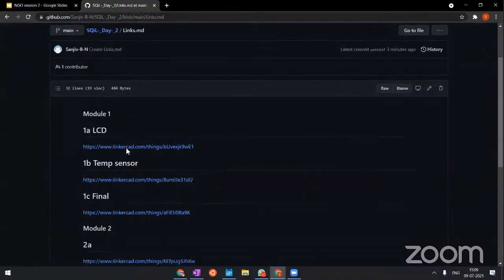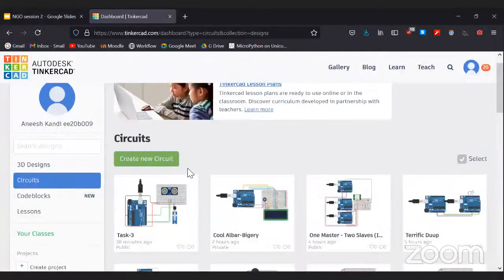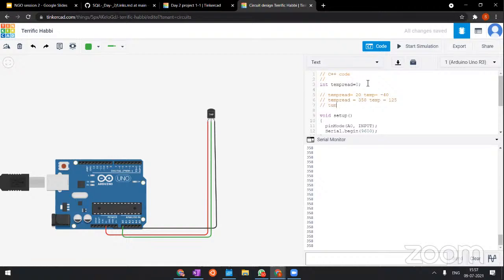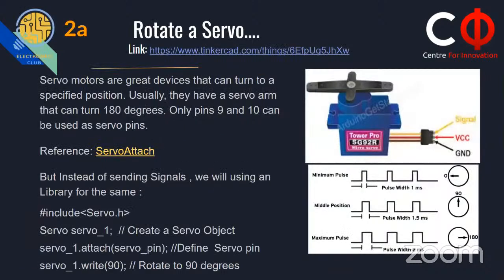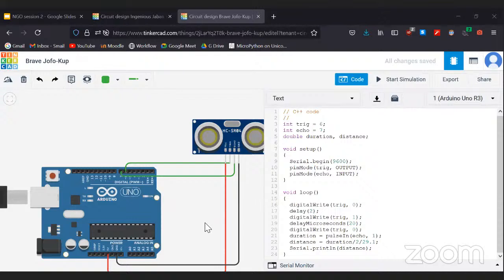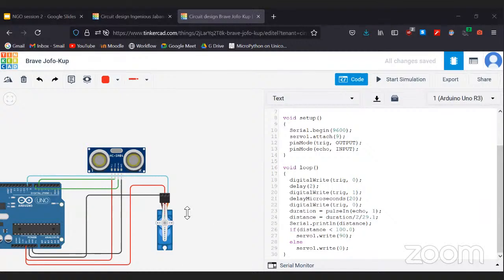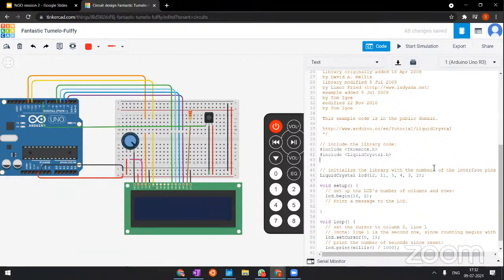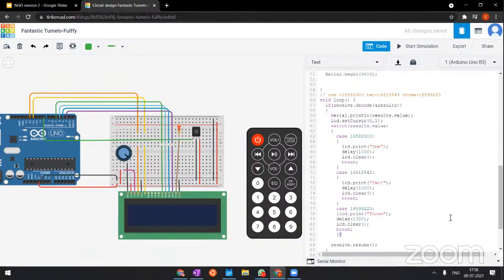Electronics Prototyping with Arduino, ESP8266 | Day 2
Do you want to build super cool electronics projects like home automation systems or automatic cricket bat or life saving devices ? Have you ever wondered how to use your coding skills for building circuits?
 Do you find it hard to use sensors and motors to do what you want quickly, easily and creatively? Then this is for you.

SQIL presents to you the second program of the workshop series, a 3 day live hands on session on 'Electronics Prototyping with Arduino, ESP8266' by Electronics Club, IIT Madras. Electronics Club is a team of skilled students under Centre for Innovation (CFI), which is a body in India’s number 1 Technical institute IIT Madras. Electronics club has conducted many such programmes and have made collaboration with various companies to make projects like Automatic Cooking machine, Robotic hands. Some of these projects have been incubated into startups.

We will be be needing few components like Arduino, NodeMCU and few sensors and motors along with a breadboard. We have a suggested kit which you can buy if interested
Or you could buy some of parts from your local electronics shop.
If not, we will be also be able to conduct it through TinkerCAD (an online electronics simulation software).